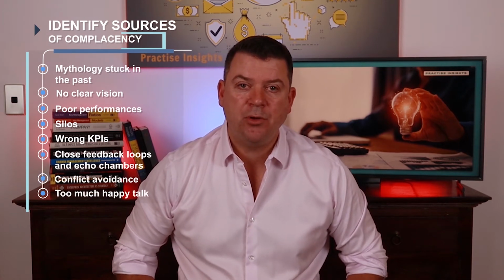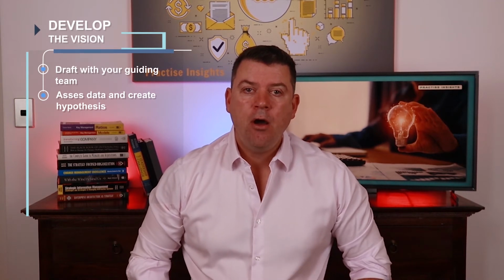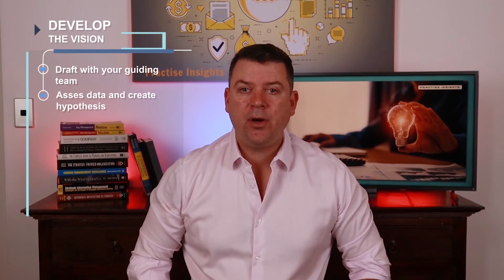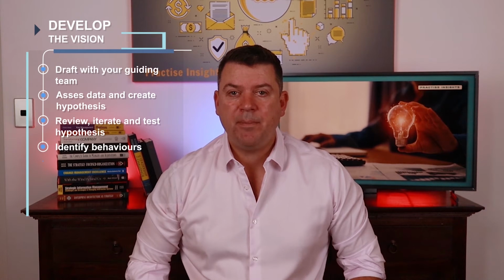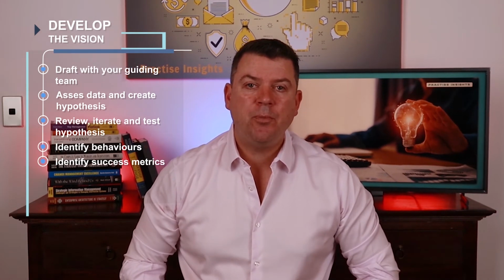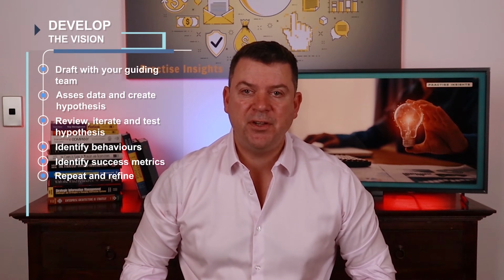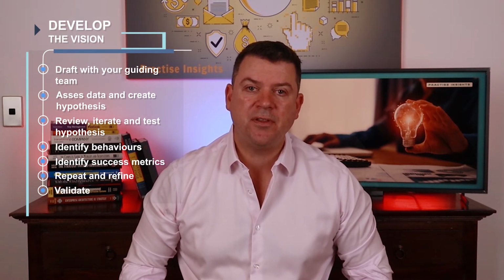How to deliver change using the Kotter Model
The video provides a detailed overview of the Kotter model for organisational change